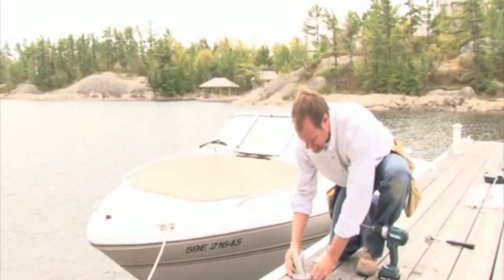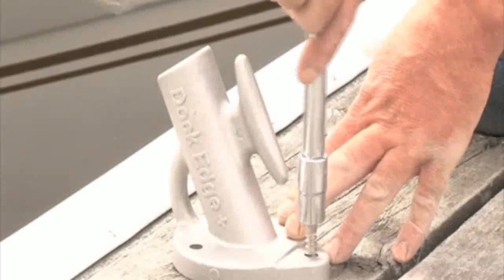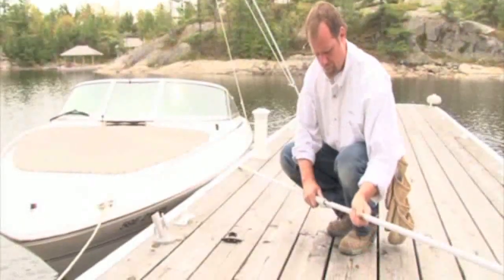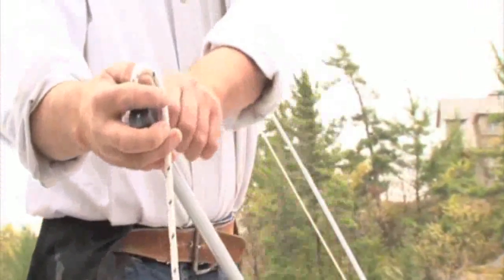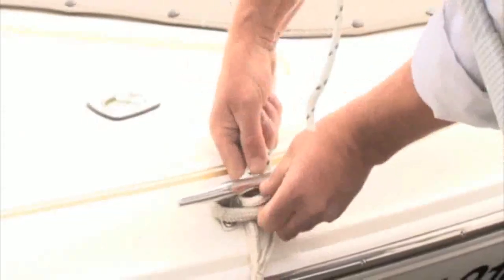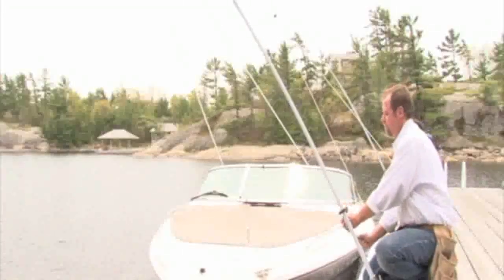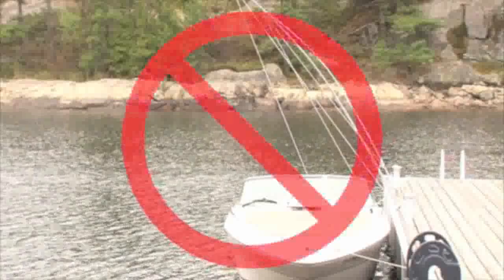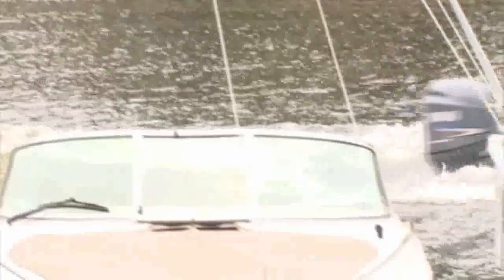DockEdge Mooring Whip - iboats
Acts like a spring to maintain your boat at a safe distance from your dock. Ideal for protecting boats up to 33" in non tidal areas from damage caused by wind and wake.